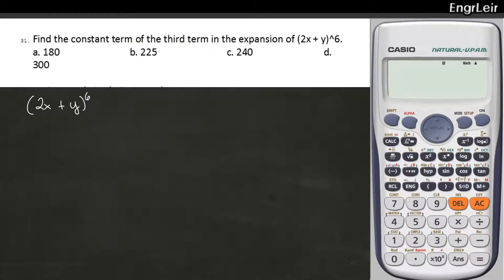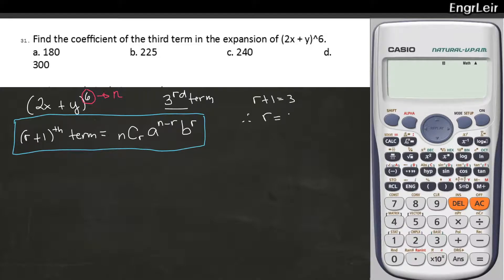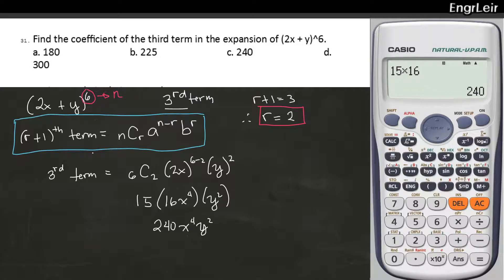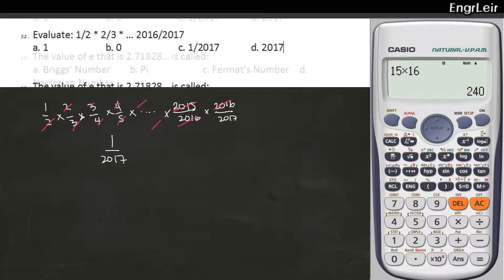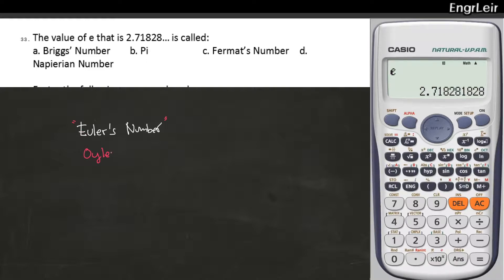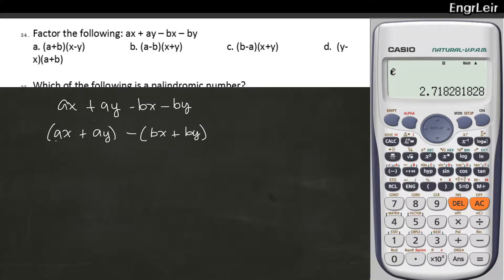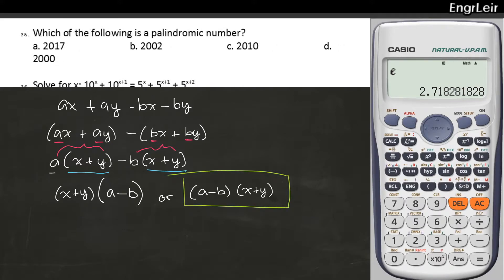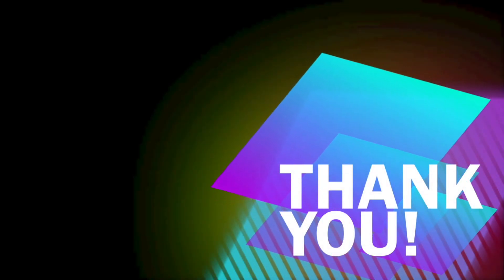Refresher Set 1 Algebra Part 5 (Tagalog) 🇵🇭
Coverage: Problems 31 to 35

Various Algebra Problems.

Magreview tayo! Sabayan nyo kung pano ako magreview.

Kada araw magsasagot ako ng problems mula sa refresher sets na nakaupload sa CEBEP facebook group.

I will be uploading a new video each week and welcome suggestions for new topics.  Please leave a comment or question below and I will do my best to address it.